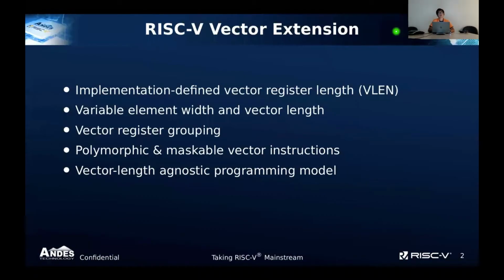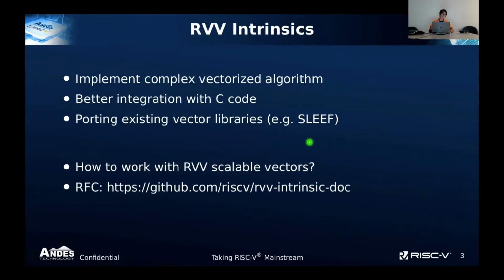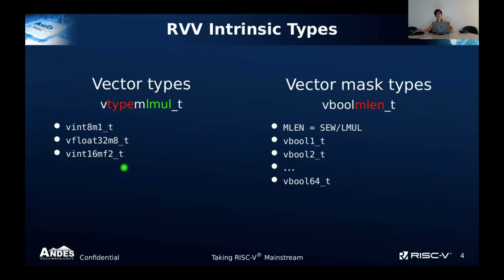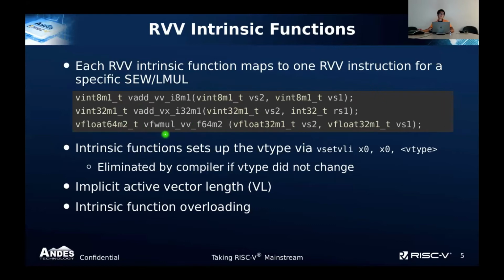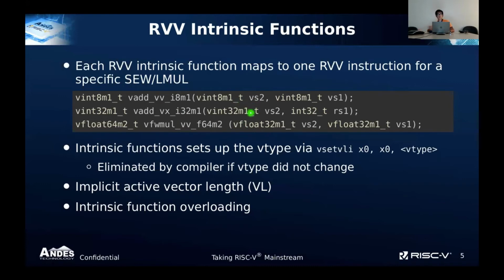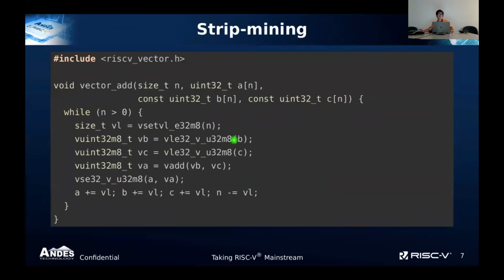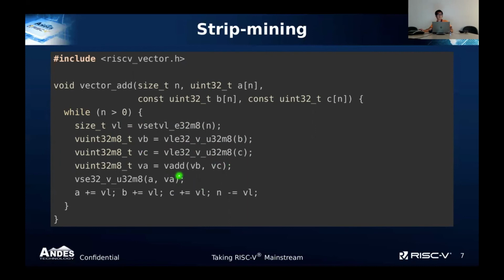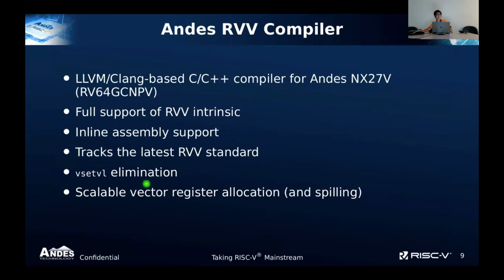An Introduction to RISC-V Vector Programming with C Intrinsics - Chih-Mao Chen, Andes Technology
The "V" ISA extension for vector processing has been proposed to RISC-V to exploit data parallelism in domains such as machine learning and high-performance computing applications. In contrast to traditional SIMD processors with fixed-length vectors, the RISC-V vector extension defines a vector-length agnostic architecture where work is vectorized independently of a vector length that can be discovered at run-time. This is a departure from existing SIMD frameworks where the vector lengths are known statically, and a new intrinsic interface that takes advantage of scalable nature of RISC-V vectors is being developed by the community. This talk will provide an overview of the vector extension and how to program the vector processor, using Andes NX27V as an example, with C-level scalable vector types and intrinsic functions, as well as design choices and future evolution of the API.